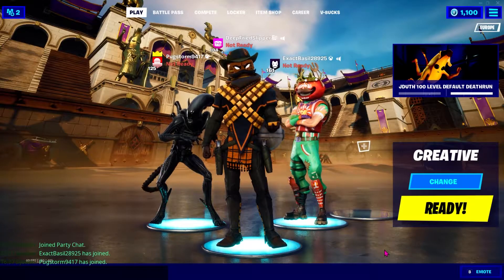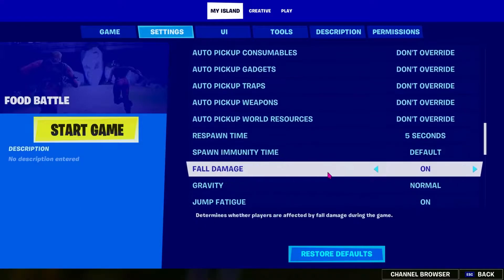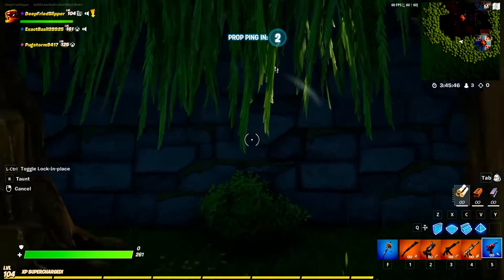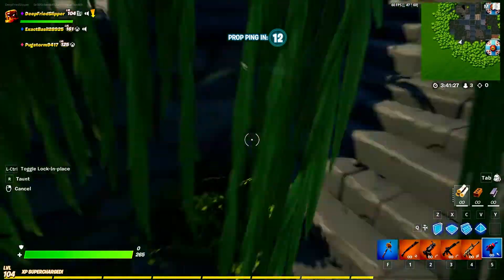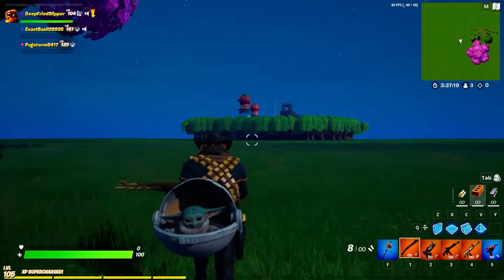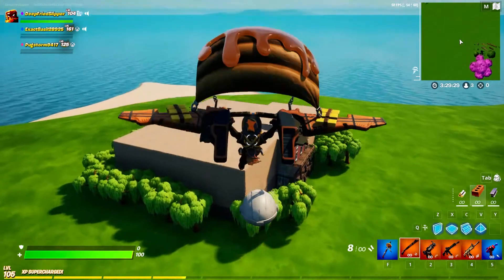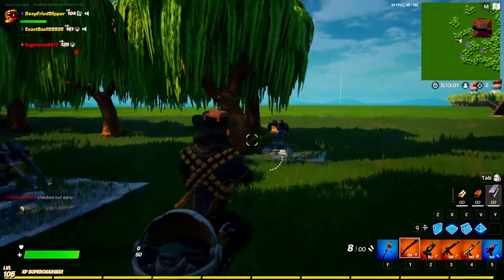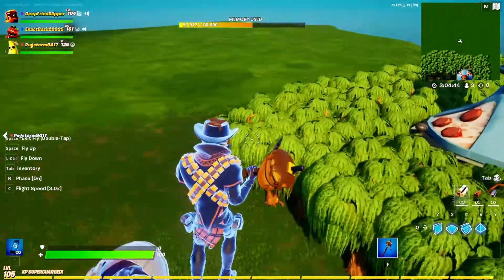The FANTASTIC FORTNITE FOOD FIGHT!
In this video, we do an epic battle of the FOODS! Slippers is mancake, of the pancake kingdom, Adept is Peely, of the banana kingdom and nugget is tomatohead of the tomato kingdom! We hope you enjoy!

Outro by Joakim Kaurd